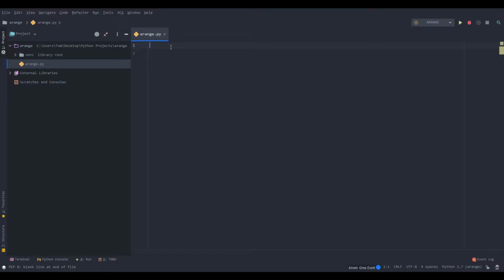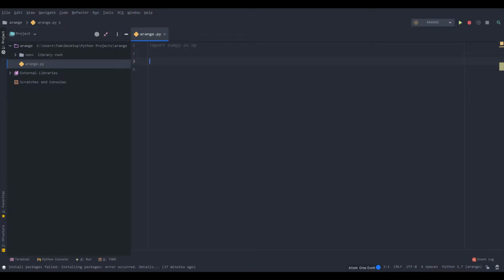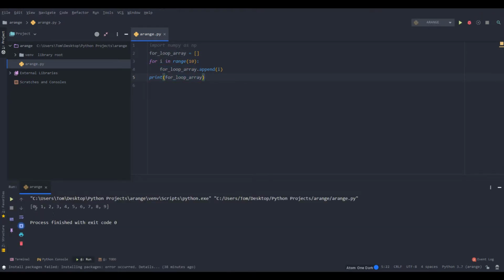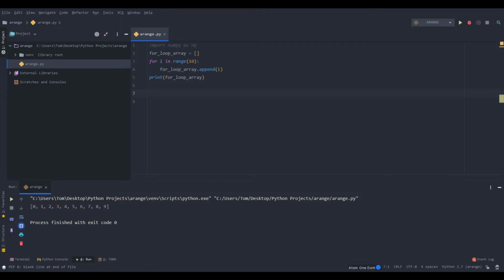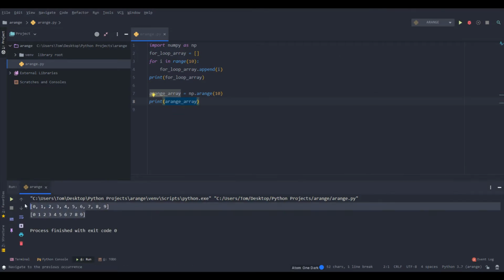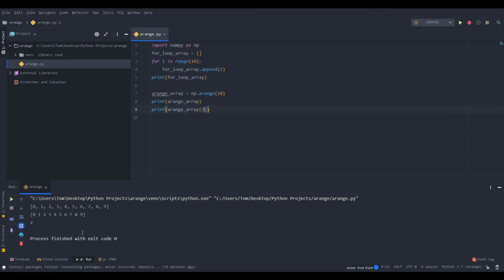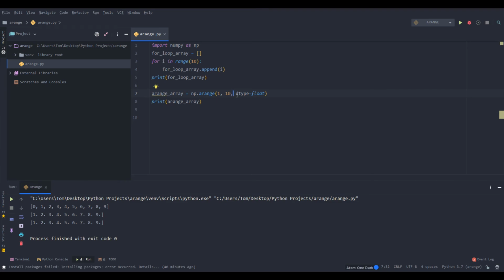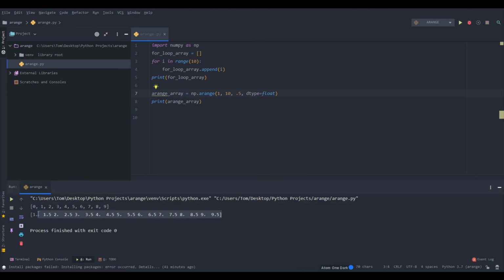np.arange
In this video, I demonstrate how to use the arange function in the NumPy library. The official NumPy website is There is documentation about their functions on the site as well as installation instructions. For PyCharm, one only has to go to the Project Interpreter and add in NumPy. arange is basically a better, faster way of creating an array with values that differ by any increment.